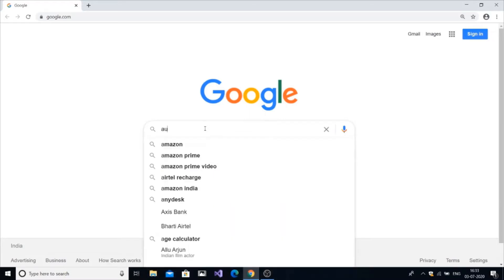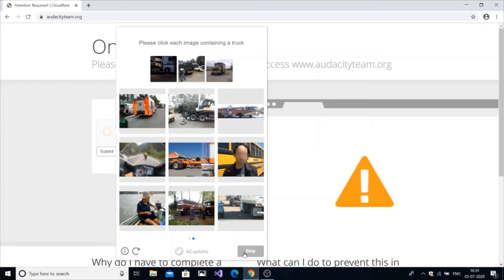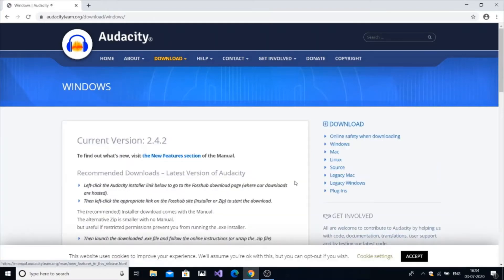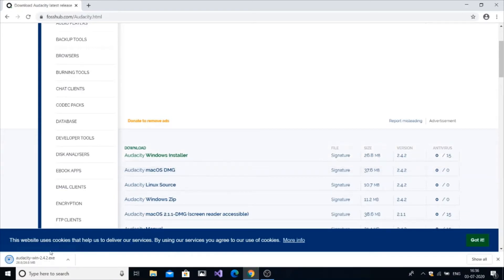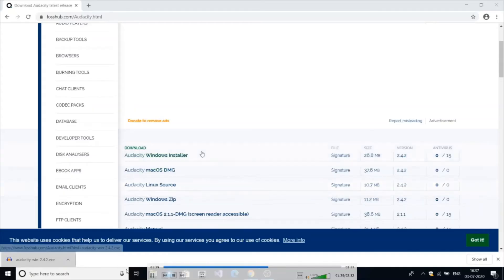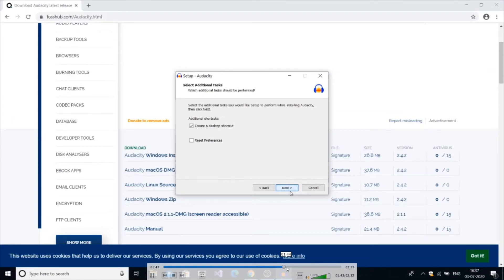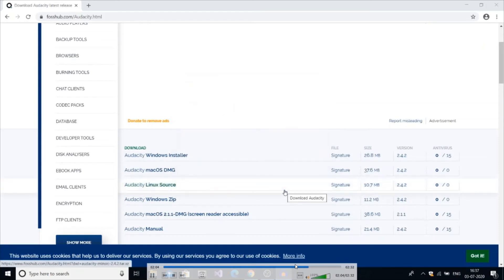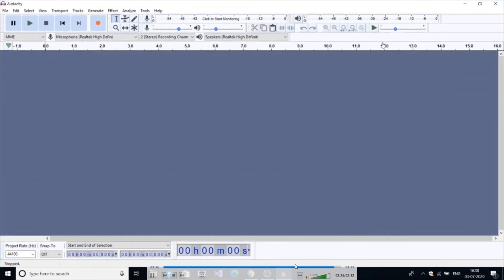Download and install audacity | How to download Audacity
Audacity install and download instructions   are said in this video